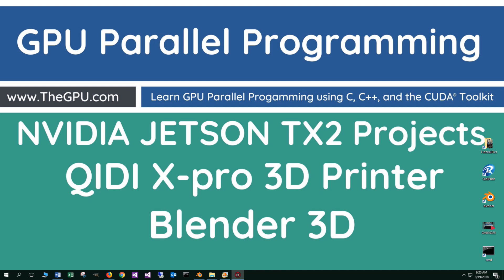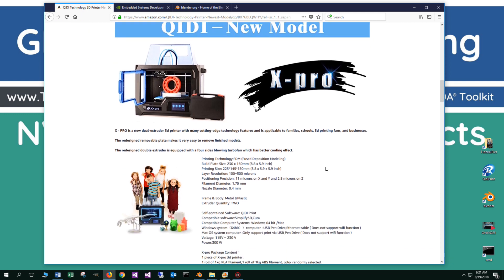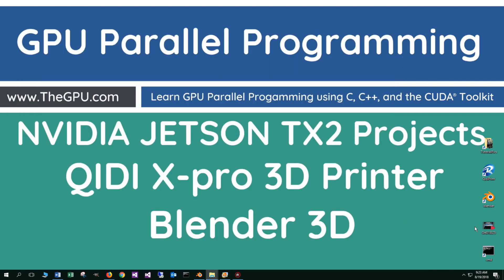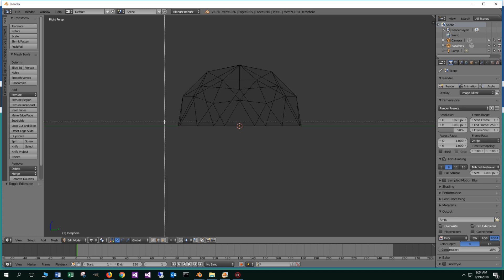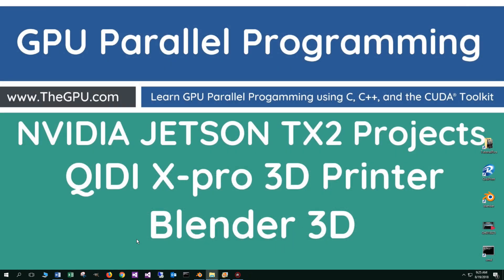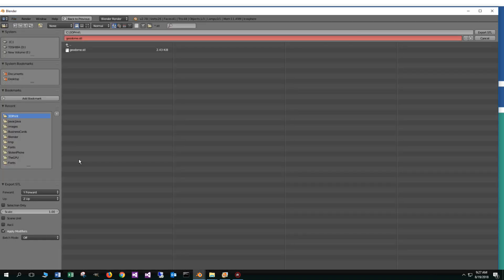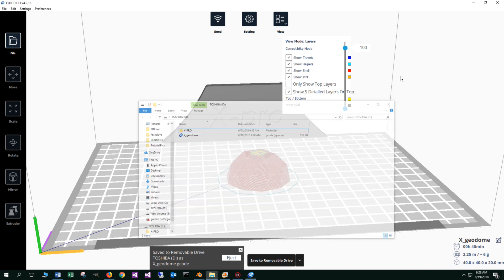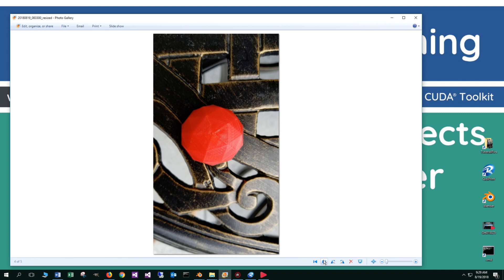Learn GPU Parallel Programming - Jetson TX2, First 3D Printer, Blender 3D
I just received my NVIDIA Jetson TX2 developer kit the other day and I've got a bunch of cool real-life tutorials planned. I've decided to go ahead purchase my first 3D printer, a Qidi x-pro. Blender 3D is my favorite 3D suite and it happens to be a fantastic tool for making 3D printable models.